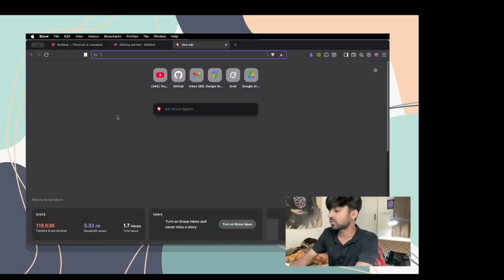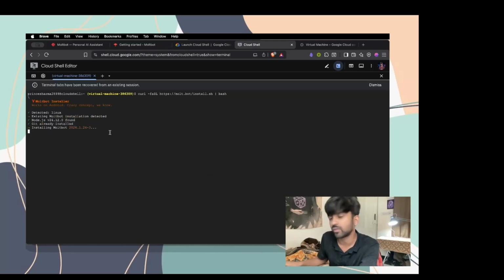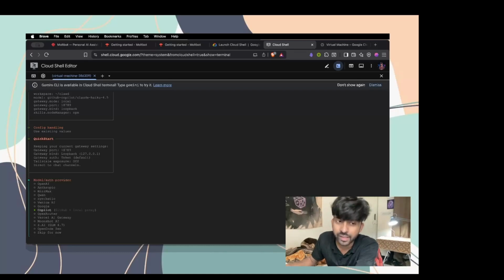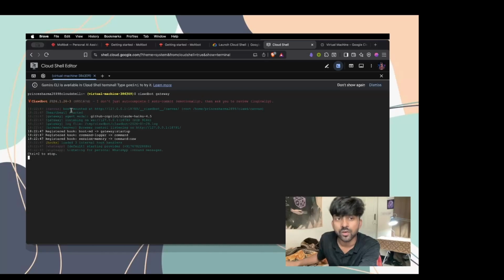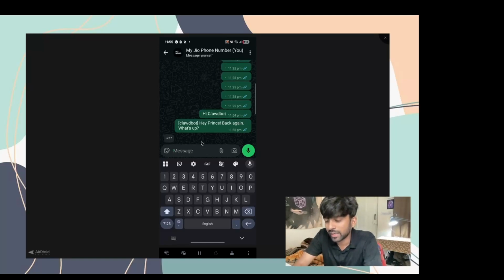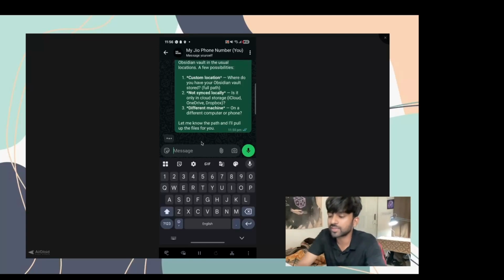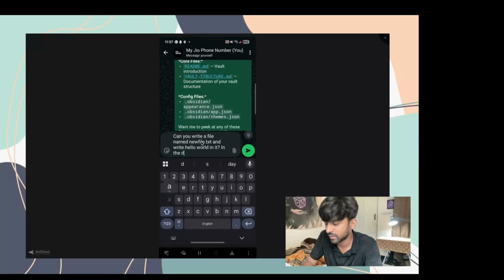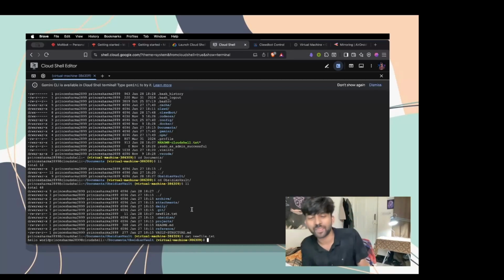Run OpenClaw / Clawdbot for FREE using Google Cloud Shell + GitHub Copilot (No LLM, No VM!)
In this video, I show how you can use Clawdbot / Moltbot completely for FREE without buying any LLM model subscription or paying for a virtual machine.

We use Google Cloud Shell and GitHub Copilot to experiment with the functionality of Moltbot / Clawdbot, making this setup perfect for learning, testing, and experimentation - especially if you're on tight budget.

also demonstrate how to connect the bot with WhatsApp, so you can see how messages flow and how the bot behaves in a real-world setup.